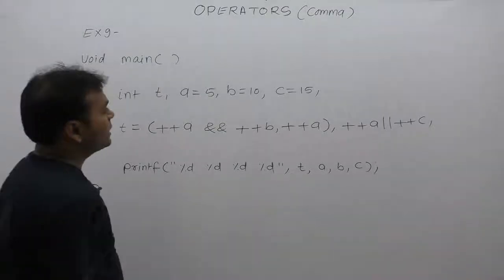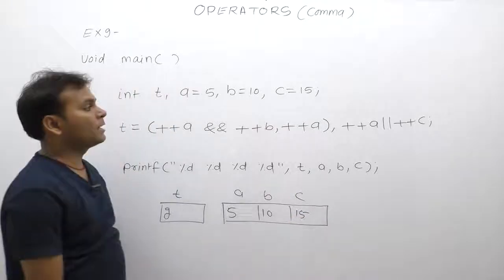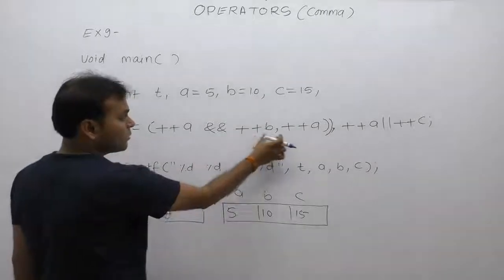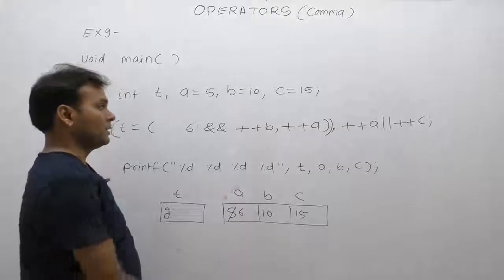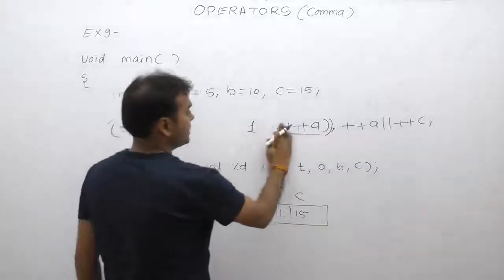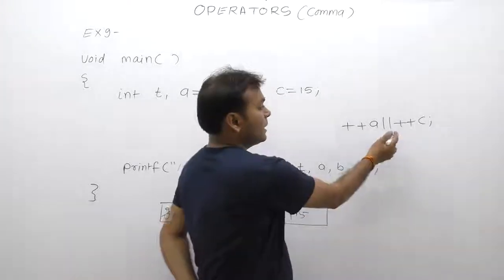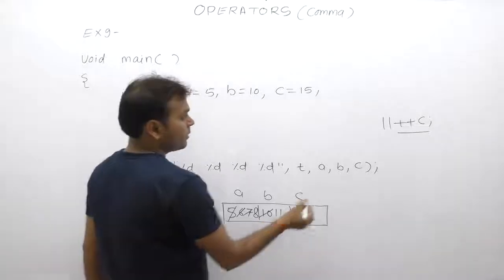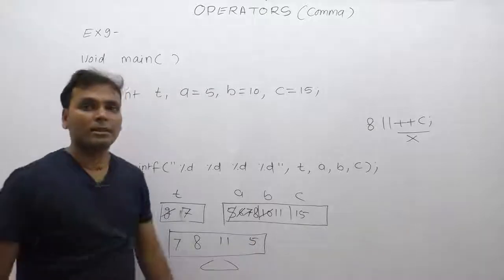Examples of comma operator-Part187 | C Language by Java Professional